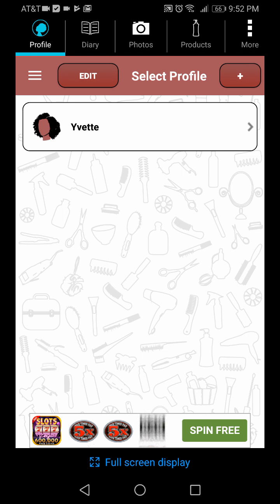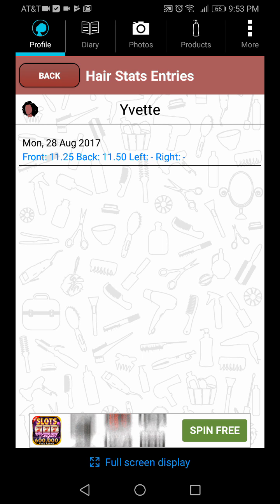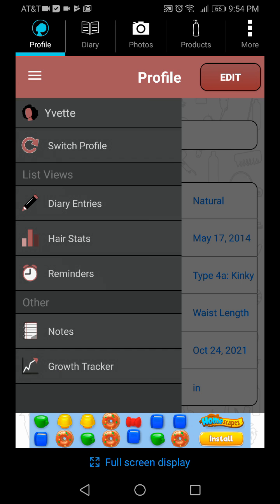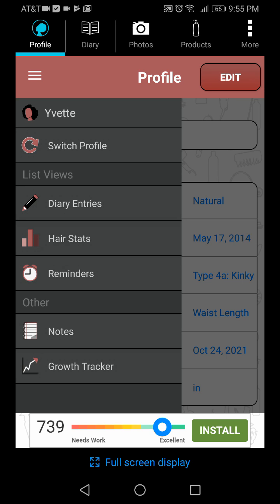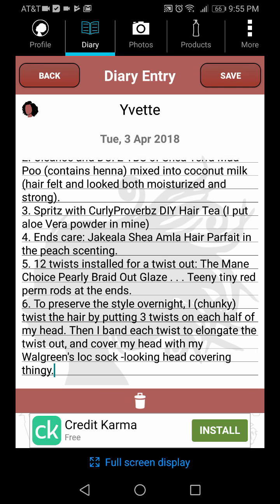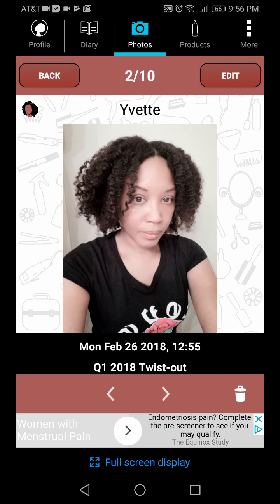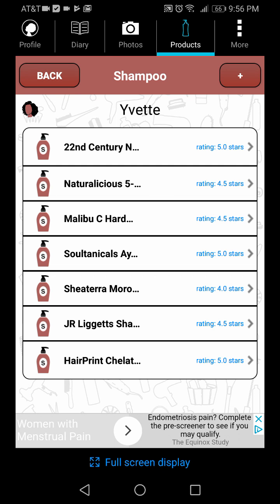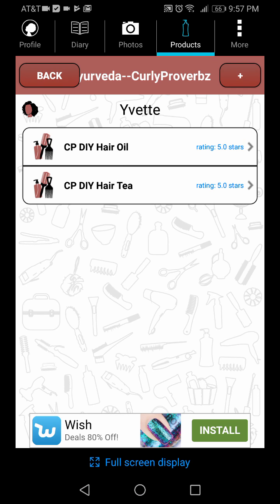Hair Journal App, An Overview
An Overview of the App, Hair Journal